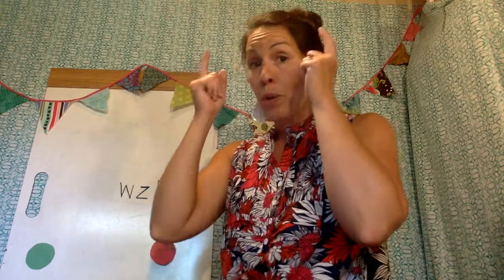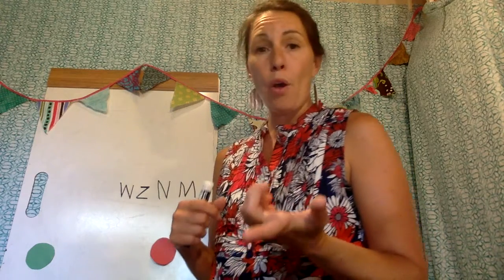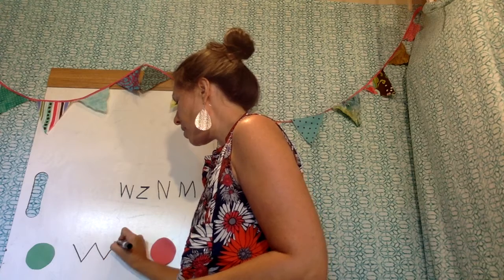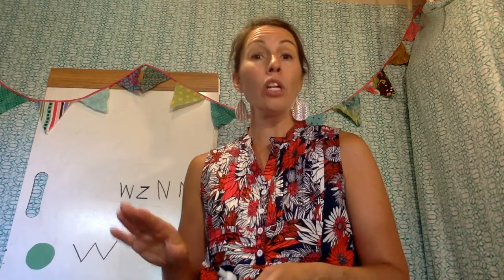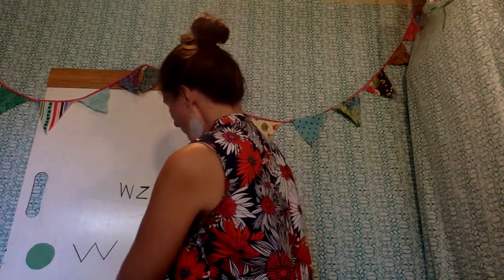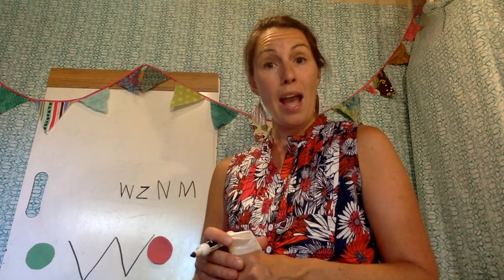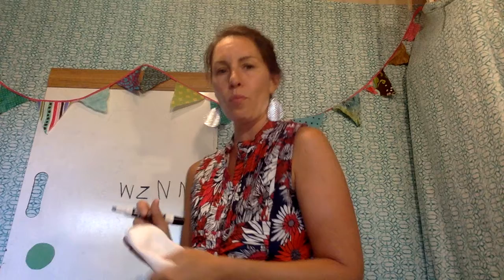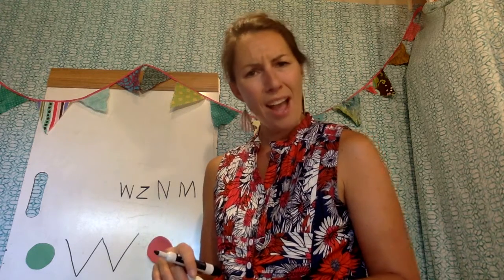2.3 Zigzag writing lesson